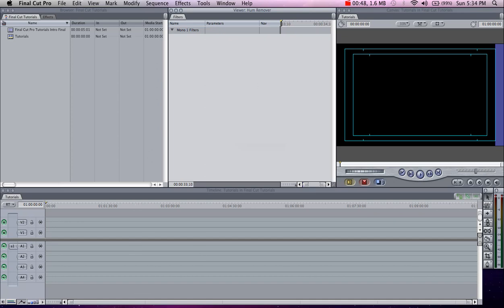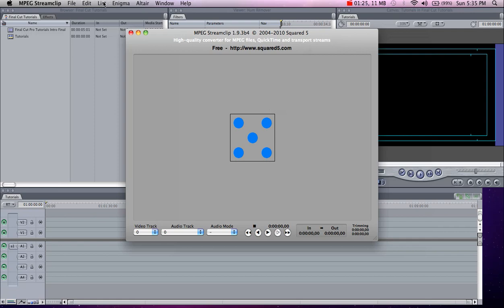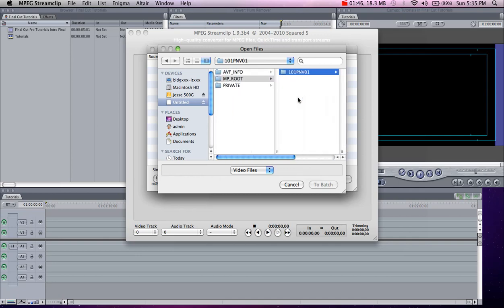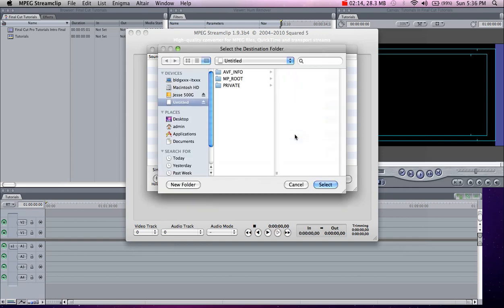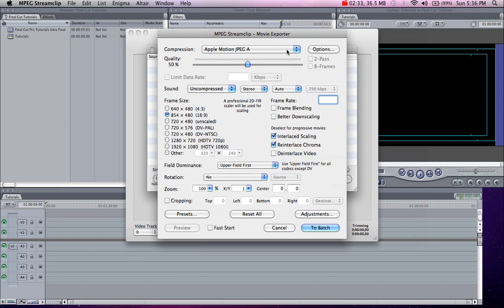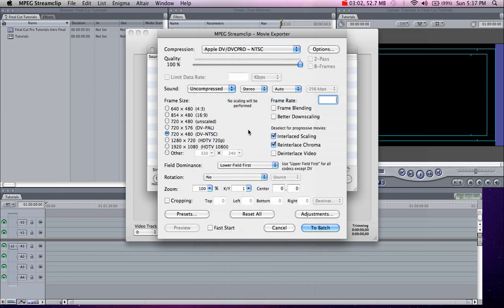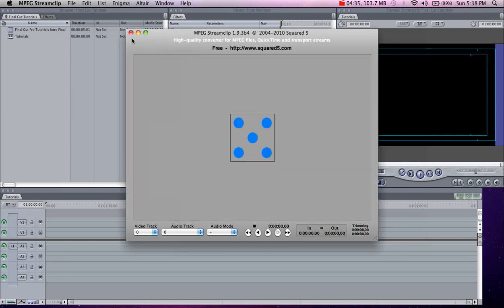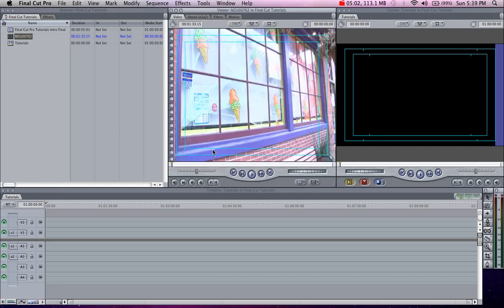3.Import Tapeless Footage SD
Import standard definition footage from a tapeless camera. Use Mpeg Streamclip to import video from SD card or hard drive.